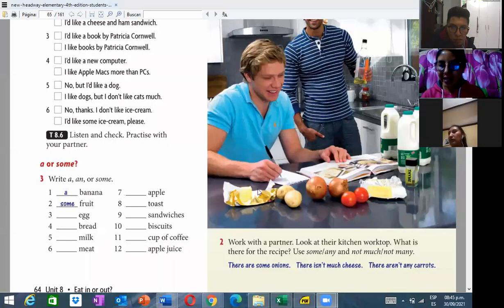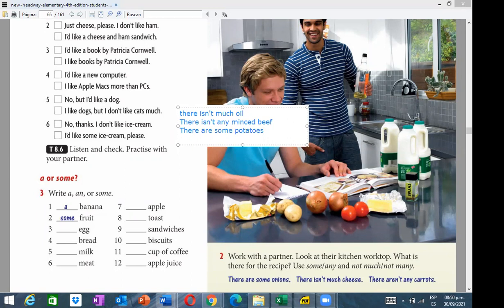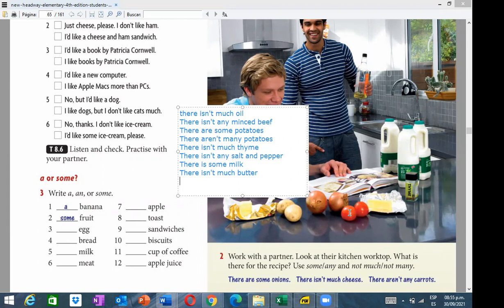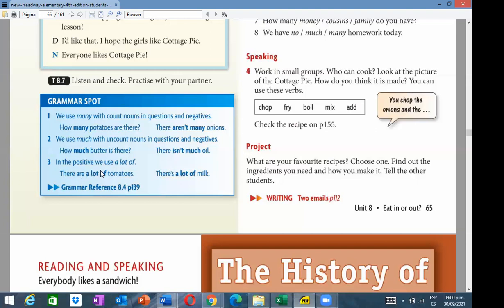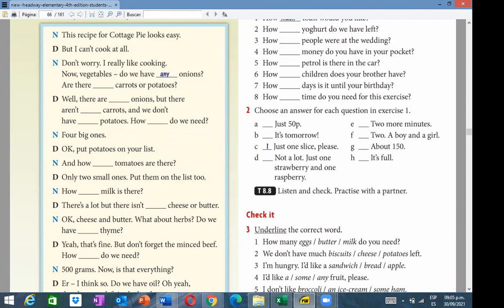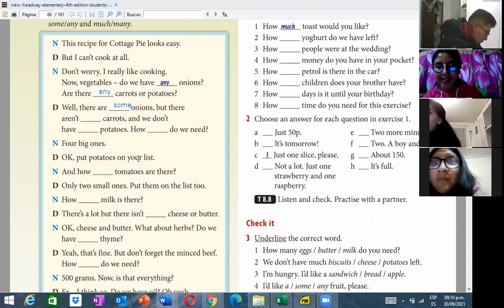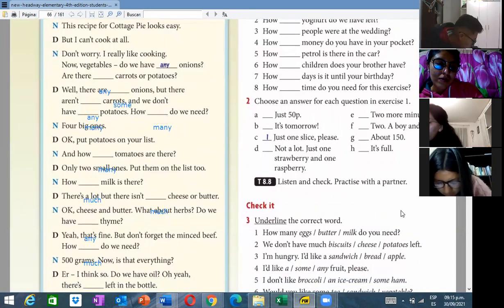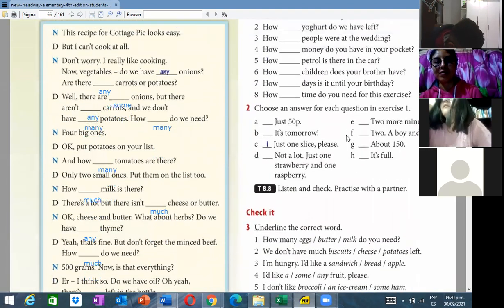ELE- U.8. PG 65 PART 2